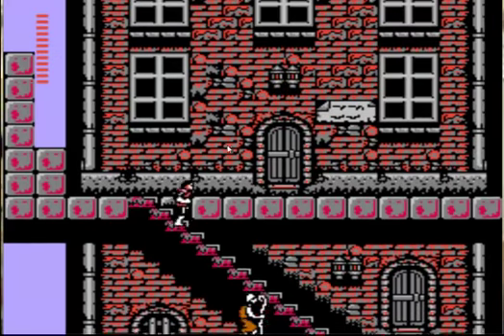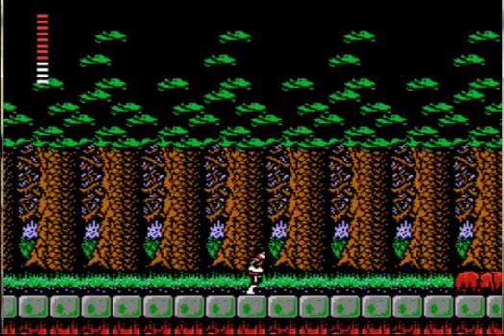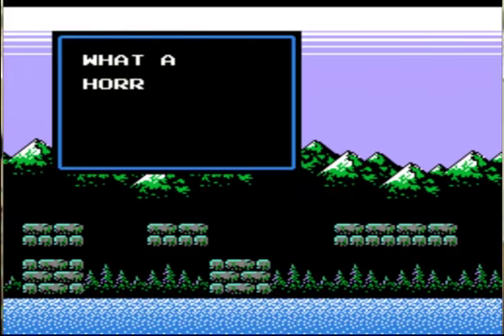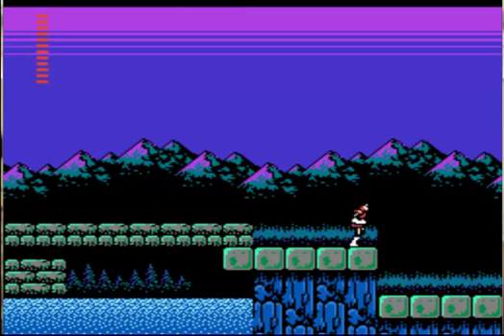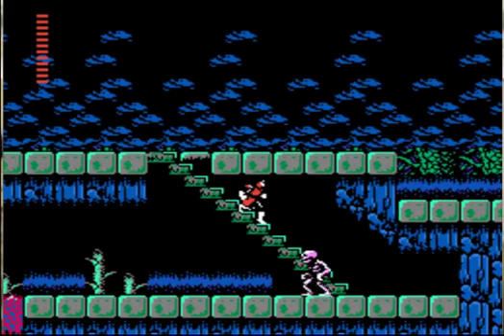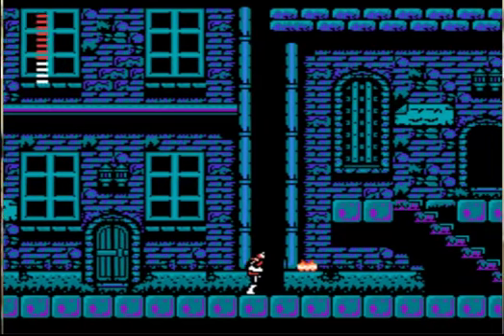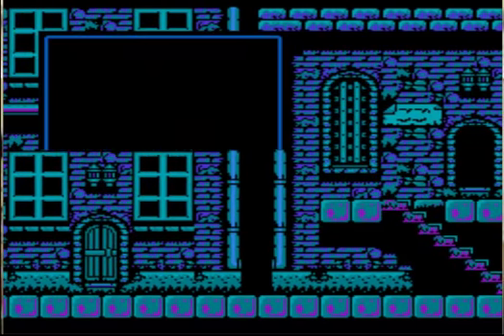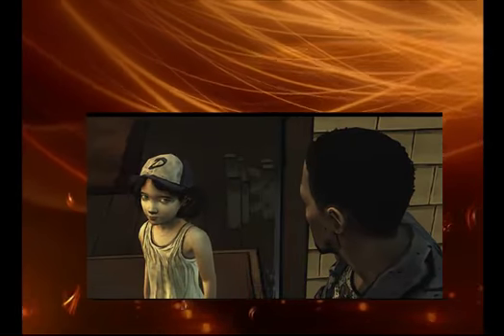Castlevanina 2- Simon's Quest: Man this game sucks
Here is the next game in my Halloween reviews.